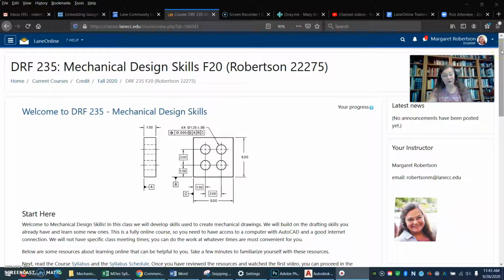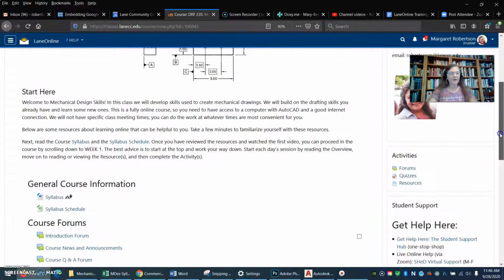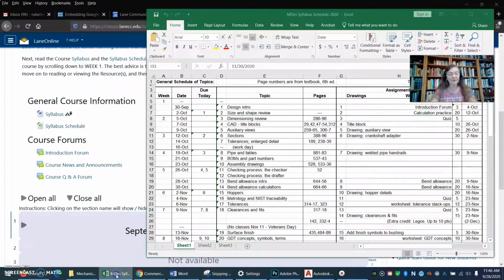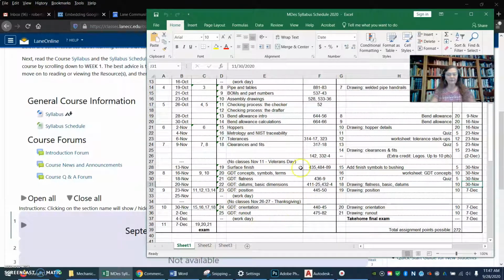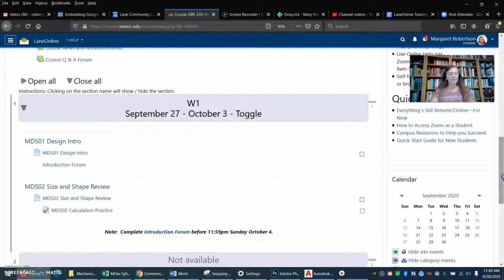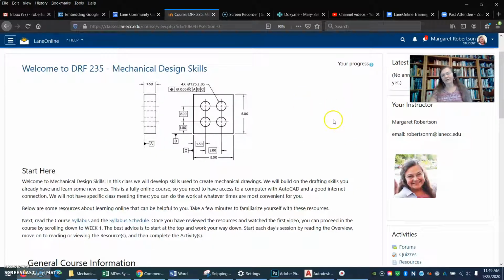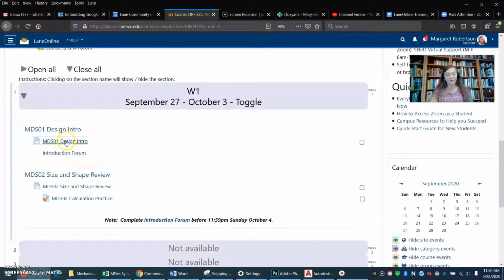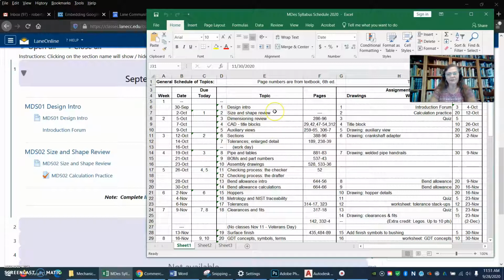Welcome video MDes